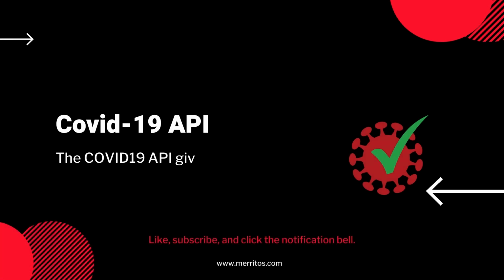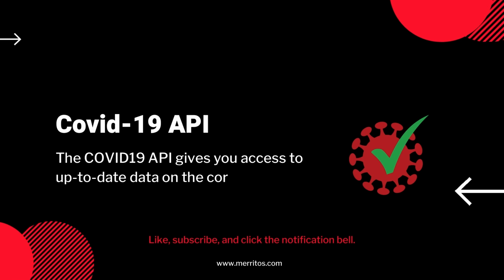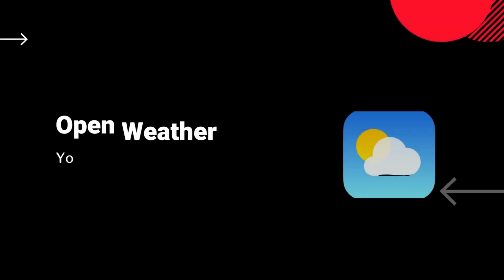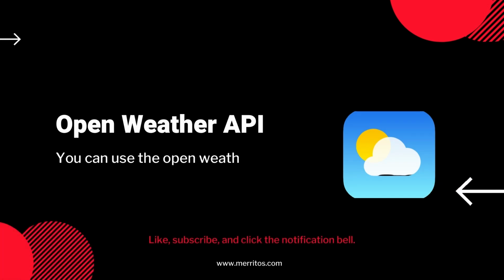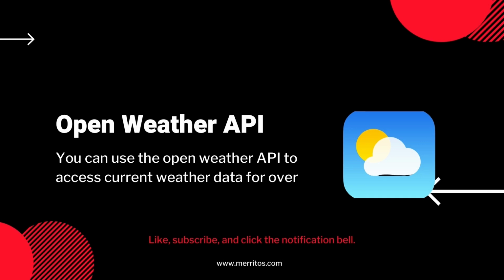7 API's everyone should try || Merritos Technologies